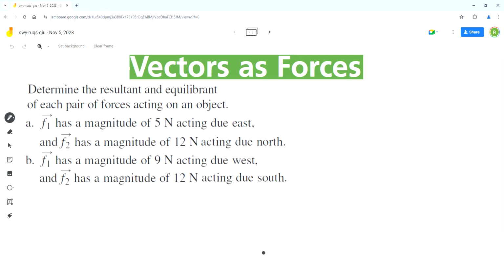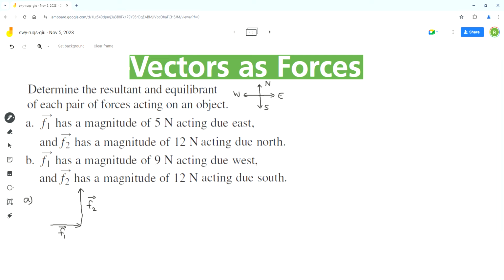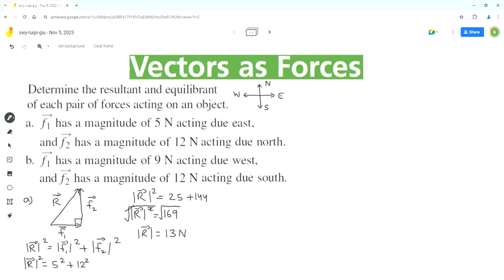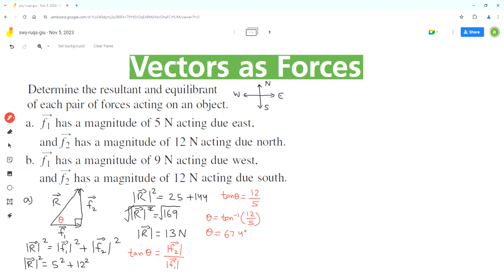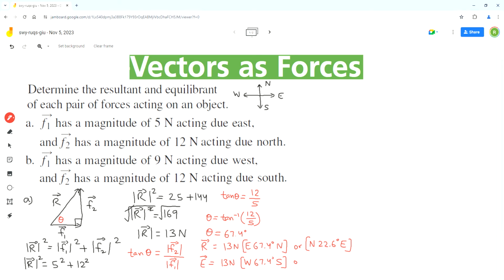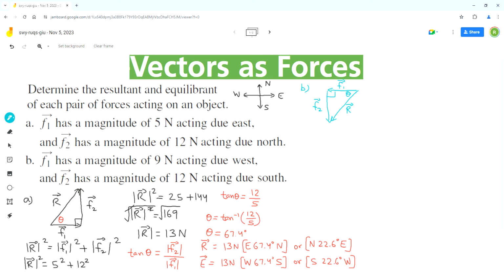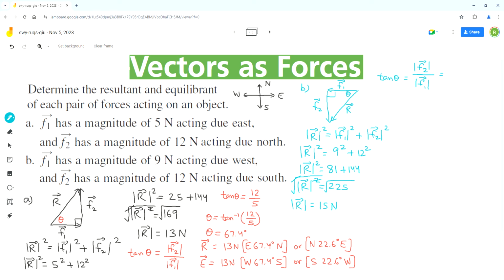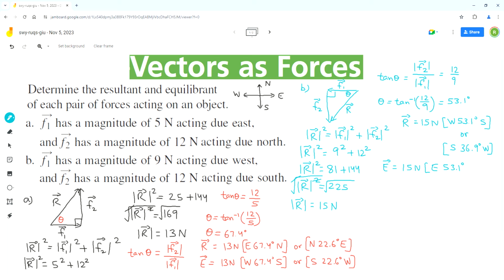RESULTANT & EQUILIBRANT Of Pair Of Forces Acting On An Object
In this video, I share with you steps for using concepts of vector algebra to determine the resultant and equilibrant of each pair of forces acting on an object. a) f1 has a magnitude of 5N acting due East, and f2 has a magnitude of 12N acting due north. b) f1 has a magnitude of 9N acting due west, and f2 has a magnitude of 12N acting due south.